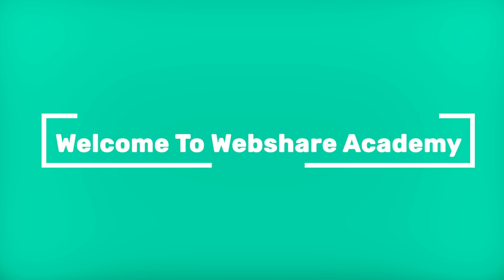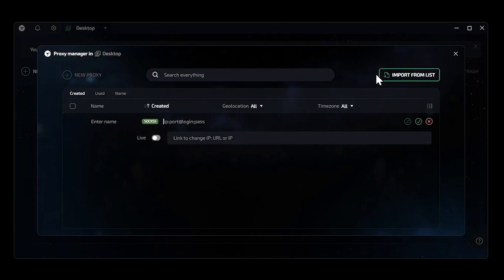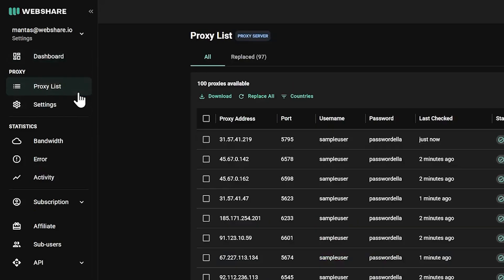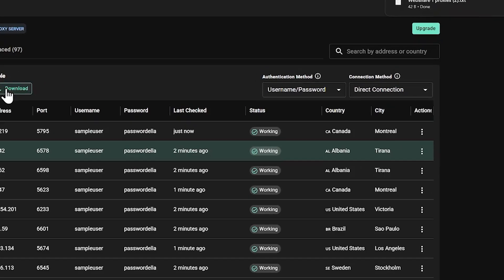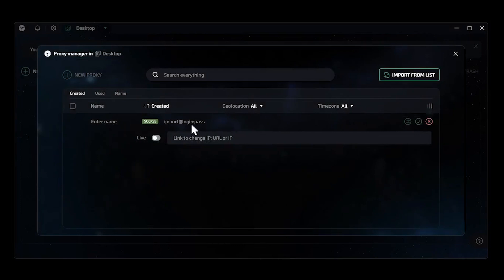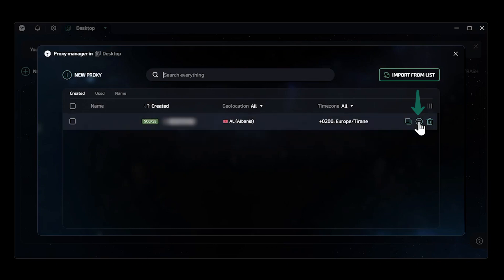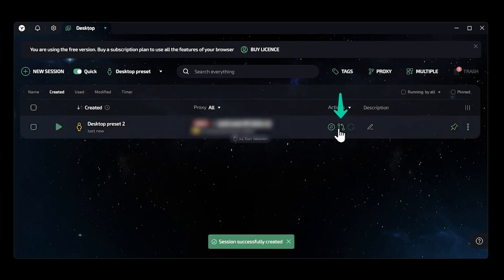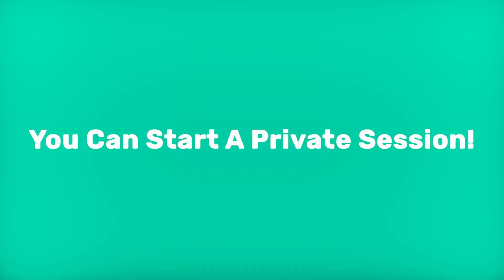How to Set Up Proxy in LINKEN SPHERE [+ FREE PROXY GIFT]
Learn how to setup a proxy in Linken Sphere anti-detect browser. In this video we also include a free proxy gift, get it

⏱️Timestamps⏱️
00:00 Linken Sphere Proxy Setup
00:24 Free Proxy For Linken Sphere